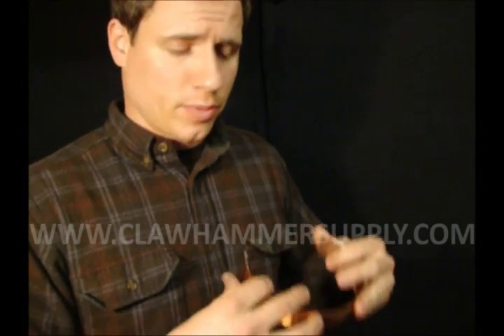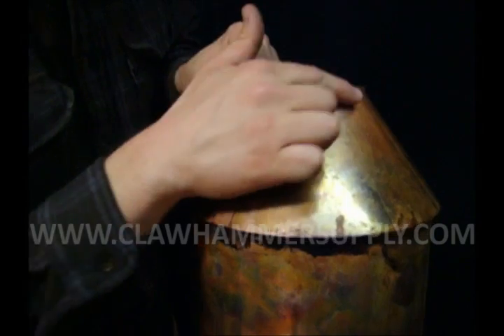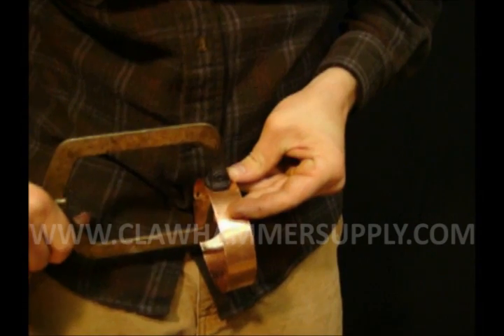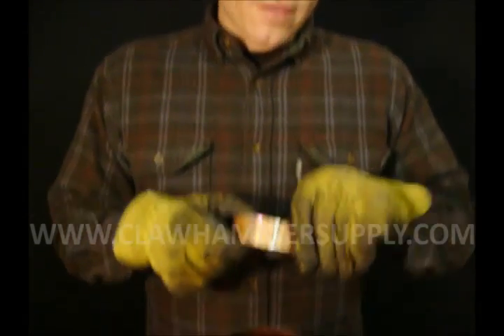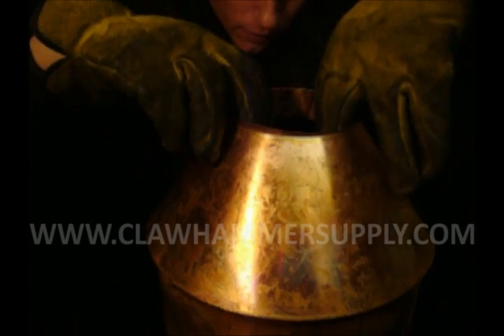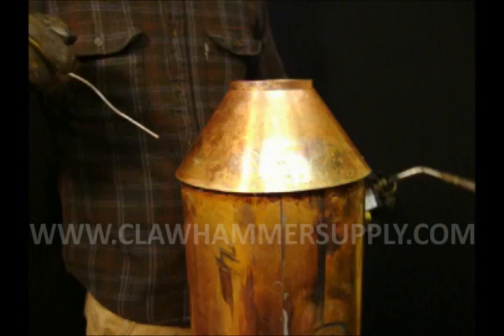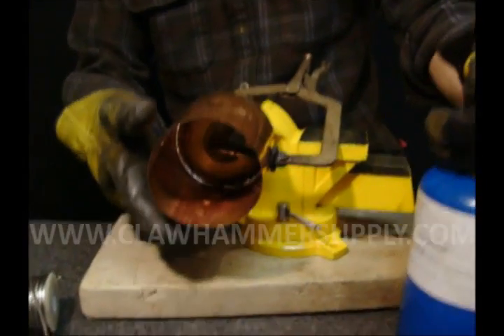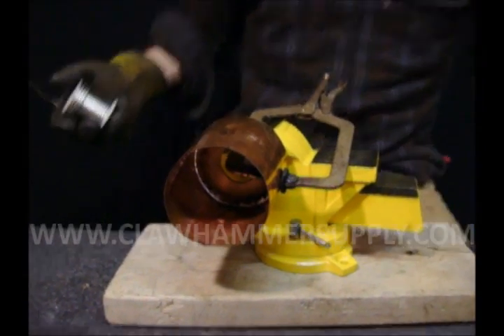How to Build A Copper Still - Part 5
This how to make copper "brewing and distilling equipment" video series runs through the process of building 5 and 10 gallon Clawhammer Supply still parts kits start to finish. These copper still kits are designed to be easily assembled by someone with any level of experience with sheet metal fabrication and soldering. The parts are pre-cut and should fit together perfectly.  Soldering may be a bit tricky at first, but we show plenty of examples and give quite a few pointers so even someone with no prior experience can figure it out.

Have a question about the kits or on assembly the assembly process?

Note, a small copper like this one would commonly be referred to as a "moonshine still" but this information is for educational purposes only and this product is designed for legal uses only.